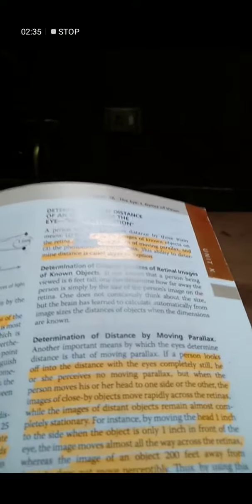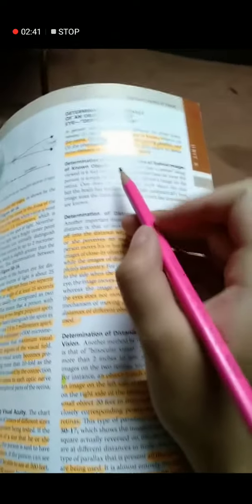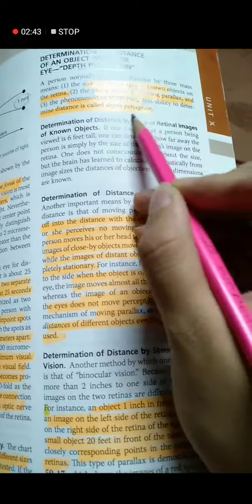Special senses physiology part 2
Special senses physiology optic of vision part 2.Depth Perception, Aqueous Humor Outflow. Hope this video helps you and makes it easy for you guys to understand it. If you guys have any questions do leave it in the comment box.